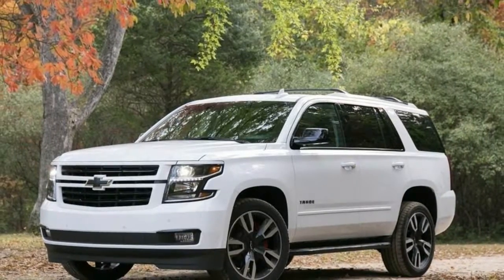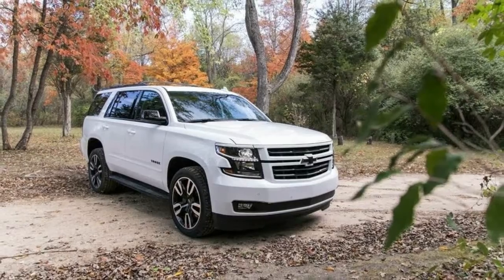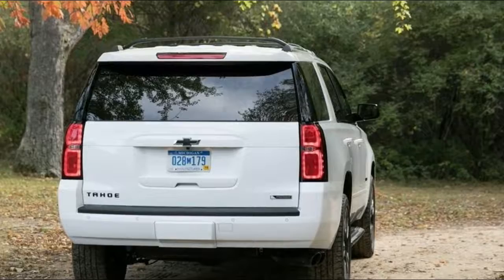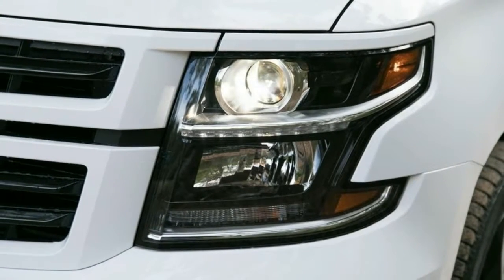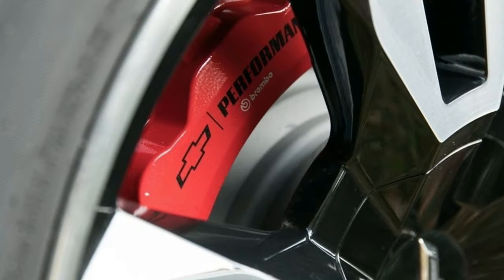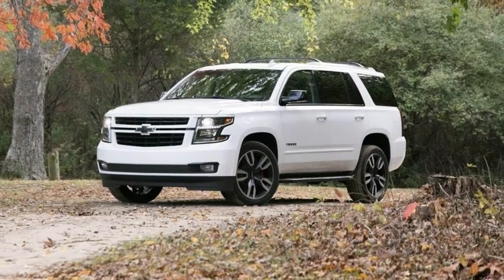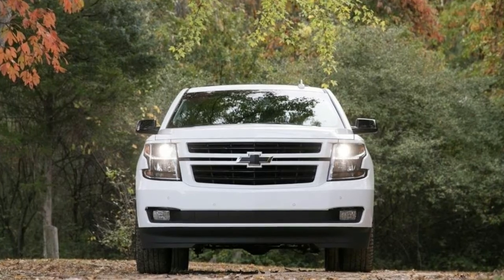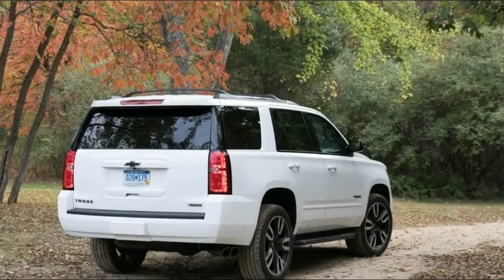First Drive 2018 Chevrolet Tahoe RST NEWS CAR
First Drive - 2018 Chevrolet Tahoe RST

FORT WORTH, Texas – It’s said that everything’s bigger in Texas, and that applies to what’s under the hood of the 2018 Chevrolet Tahoe I’m driving. It’s the new Tahoe RST, for Rally Sport Truck, an available package that adds the Tahoe’s first 6.2L V8 engine, along with a ten-speed automatic transmission and performance suspension.

The ten-speed automatic is an athletic match, shifting effortlessly and keeping the engine in its sweet spot.

For those who find the Tahoe simply not big enough, the option is also available on its larger sibling, the Suburban.

The RST actually involves two packages, one of which only makes it look more gnarly, and one that backs it up with extra performance along with a couple of add-ons.

In Canada, the packages can be added to the Tahoe 2WD in LT trim (starting price $62,250) or in 4WD to the LT ($65,550) or Premier ($73,275), and they can rack up the coins in a hurry.

The first, the RST Edition, chimes in at $2,995 and is strictly an appearance package. It’s all about the black: 22-inch gloss black aluminum wheels, black grille and bowtie emblems, black mirror caps, mouldings and roof rails, and body-colour door handles and headlamp accents.

The go-fast stuff comes courtesy of the RST 6.2L Performance Edition package. It’s technically $3,395, but the actual price is really $6,390, since you can only add it in conjunction with the appearance bundle.